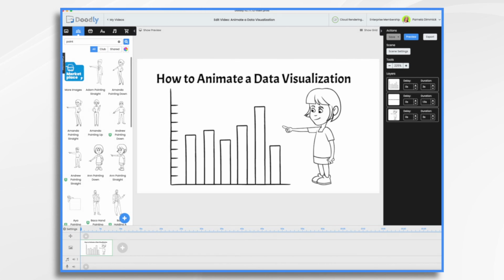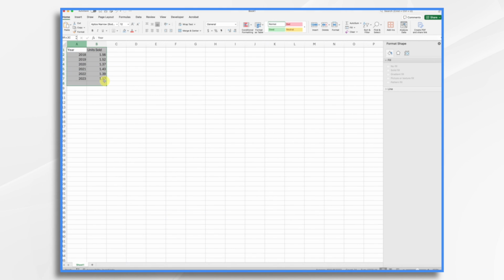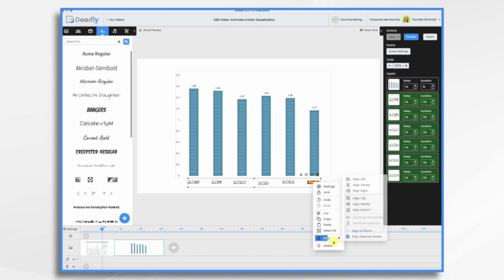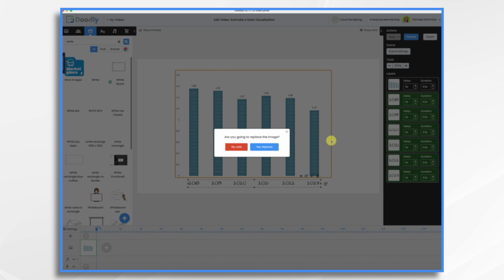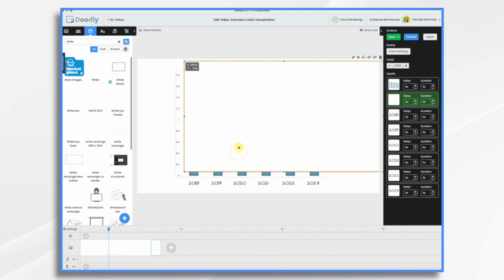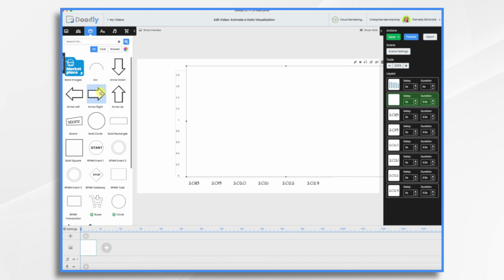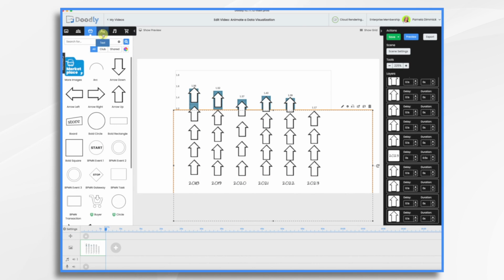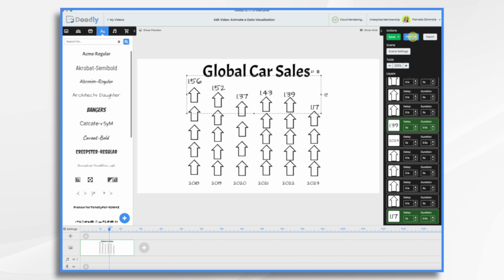Create Data Visualizations in Doodly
In this tutorial, Pamela shows you how to animate data visualizations using Doodly. Learn how to create and import your charts and graphs, add custom animations to highlight key data points, sync these animations with your voiceover, and finalize your video for a polished, professional result.

This is perfect for anyone looking to make their data presentations more engaging and impactful. Watch now and start bringing your data to life with Doodly!